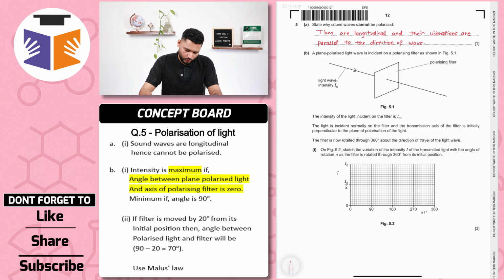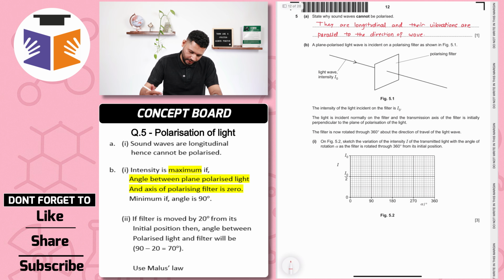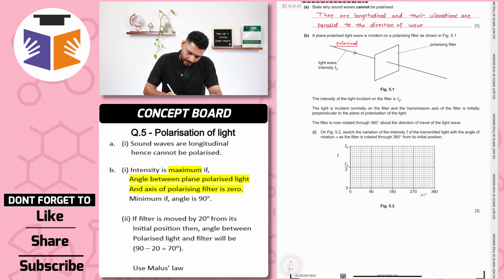Step-by-step solution | As level structured paper Variant 23 May-June-25 | 9702/23/M/J/25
Get the complete step-by-step solution for AS Level Physics 9702/23 May/June 2025 past paper (9702/23/M/J/25). This video covers every question in detail, helping you understand the concepts, calculations, and exam techniques needed to score full marks.

This video contains:
- Full worked solutions for all questions
- Clear explanations with screen recording of problem solving
- Ideal for revision, practice, and last-minute exam prep

Welcome to IGCSE with OPTIMUS! This video contains A level Physics(9702) past paper 9702/21/M/J/25  walkthrough! In this video, we have provided a comprehensive solution for the paper guiding you through each question with clear, detailed explanations.
The video also contains a section “Concept board” that shall help learners to revise related concepts while solving particular question.

🔍 What You’ll Find in This Video:
Complete Solution: We have solved each question from the paper, showing every step of the solution.
Tips and Tricks: Helpful strategies for tackling common types of problems found in A level Physics exams.
Concept Reviews: Brief reviews of key concepts and formulas used throughout the solutions.
📚 Why Watch?
Improve Your Understanding: Perfect for students preparing for their exams who need extra practice and clarification.
Boost Your Confidence: By following along with the solutions, you’ll gain confidence and improve your problem-solving skills.
Ace Your Exam: Learn how to approach similar questions and understand the best practices for achieving top marks. It will help you to understand how to score A* in A levels.

On this channel, IGCSE with Optimus, we provide past paper solutions, exam tips, and concept tutorials for Cambridge IGCSE & AS/A Level subjects. If you have any questions or need further explanations, feel free to drop them in the comments below!

00:00 - Introduction
00:35 -Q.1 - Kinematics and energy
06:32 -Q.2 - Turning effect and elasticity
14:08 -Q.3 - Work, energy, power
20:14 -Q.4 - Momentum
24:12 -Q.5- Polarisation of light
30:39 -Q.6- Diffraction of light
36:00 -Q.7- DC Circuits & Potentiometer
42:45 -Q.8- Particle physics

Welcome to the IGCSE with OPTIMUS YouTube channel! Our channel is dedicated to helping students excel in their IGCSE and A level exams with expert guidance and clear, engaging content. We offer step-by-step solutions to past papers, in-depth tutorials on key concepts, and effective study strategies across various subjects. Whether you're looking to strengthen your understanding or find new ways to tackle challenging problems, our videos are designed to support your success.